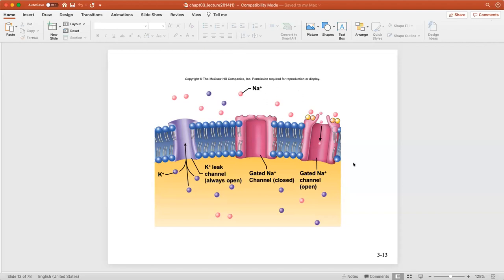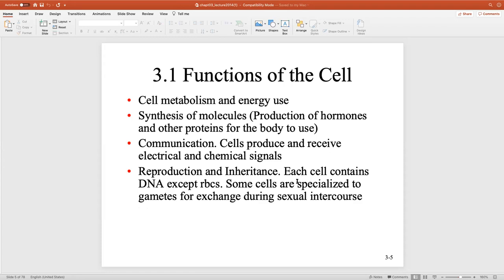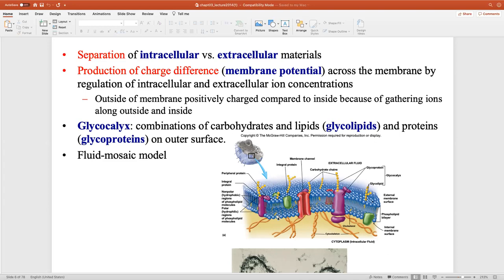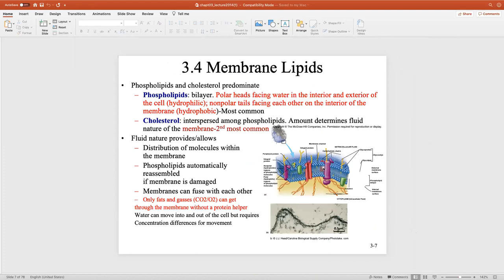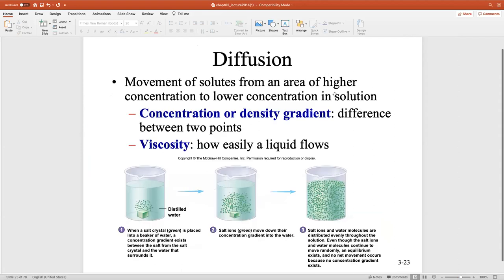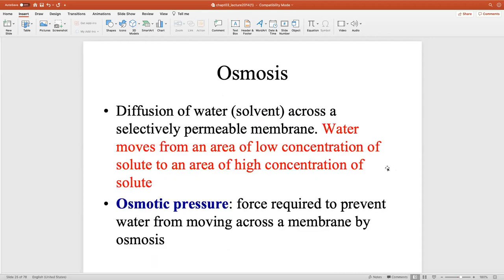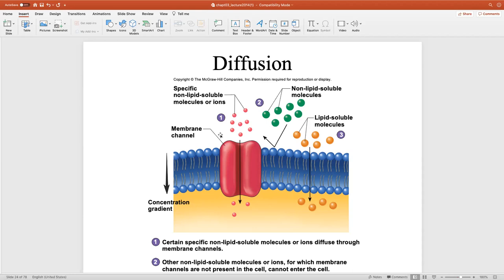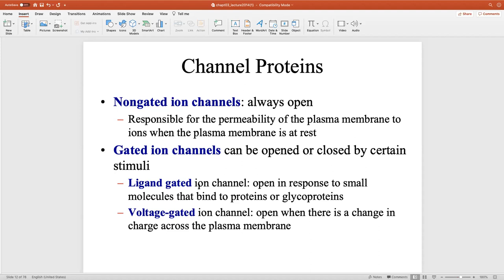Chapter3 part1 voiceover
Osmosis, Diffusion